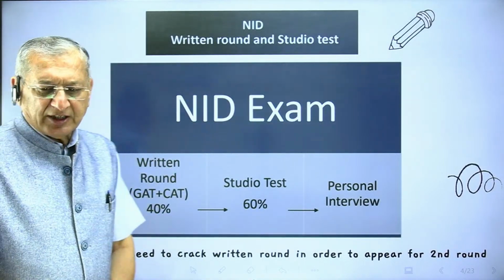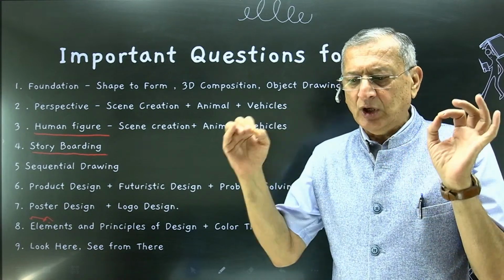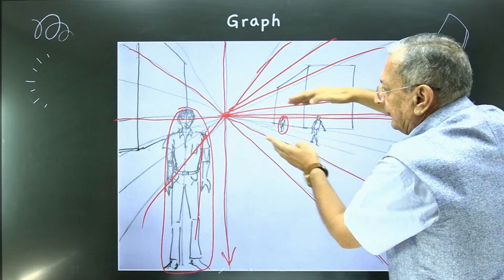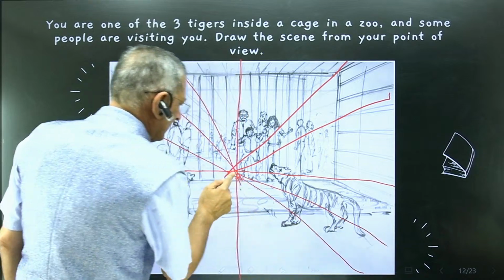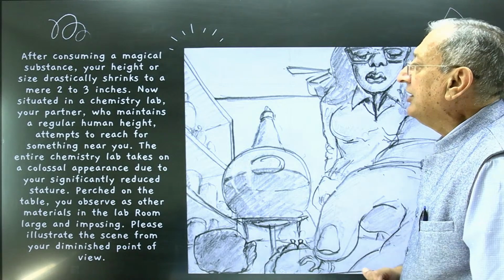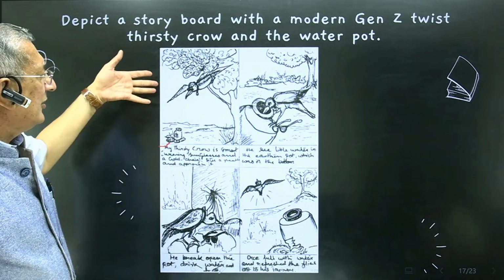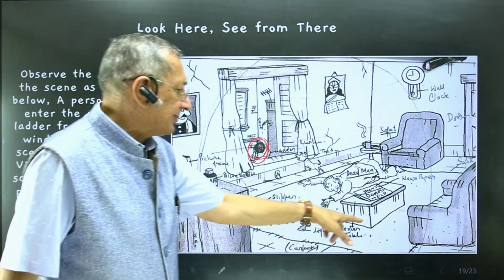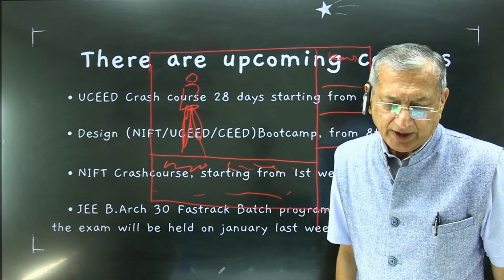NID 2024 Revision Series | NID Part B (Design) Complete Revision | NID 2024 Exam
Elevate your NID 2024 preparation with our comprehensive Revision Series! 📘 In this specially crafted series, we cover the entire NID Part B (Design) curriculum for a thorough revision. Join us as we delve into key concepts, design principles, and practical insights to enhance your understanding and boost your confidence for the NID 2024 Exam.

 𝐂𝐫𝐞𝐚𝐭𝐢𝐯𝐞 𝐄𝐝𝐠𝐞 𝐩𝐫𝐞𝐩𝐚𝐫𝐞𝐬 𝐟𝐨𝐫 𝐭𝐡𝐞 𝐄𝐱𝐚𝐦- 𝐍𝐈𝐃, 𝐍𝐈𝐅𝐓, 𝐔𝐂𝐄𝐄𝐃, 𝐂𝐄𝐄𝐃, 𝐉𝐄𝐄 𝐁. 𝐀𝐑𝐂𝐇
🔗NID Drawing PYQ Paper Solution | NID 2024 Exam Preparation | NID 2023 Paper Analysis for NID 2024
🔗UCEED & CEED Exam Preparation 2024 | All About UCEED Colleges | UCEED Colleges Eligibility, Age Criteria - UCEED 2024
Creative Edge: Where Creativity Meets Excellence. At Creative Edge, we nurture aspiring students for NID, NIFT, UCEED, CEED, JEE B. ARCH & NATA with unmatched dedication. Our holistic approach prepares both Online and offline students to conquer every round of these prestigious exams. Join us to unleash your Imagination, hone your skills, and secure a remarkable future in the world of design and architecture